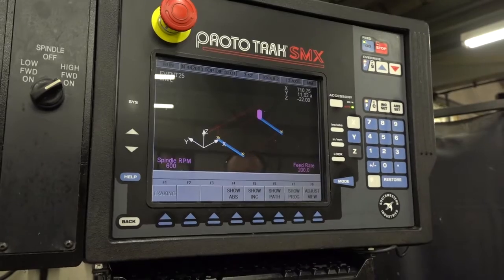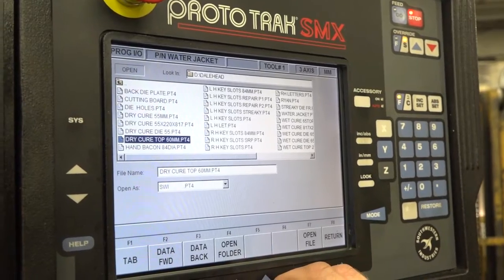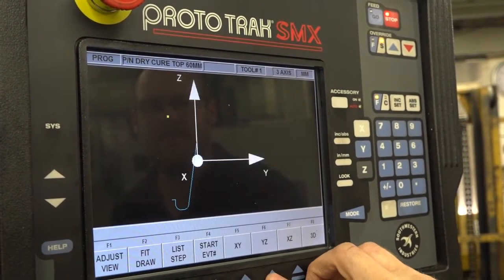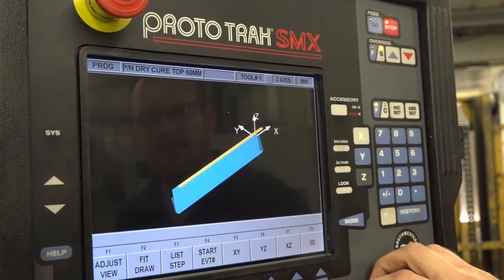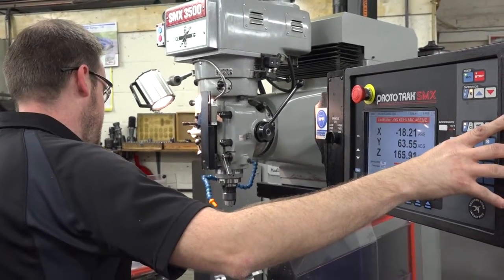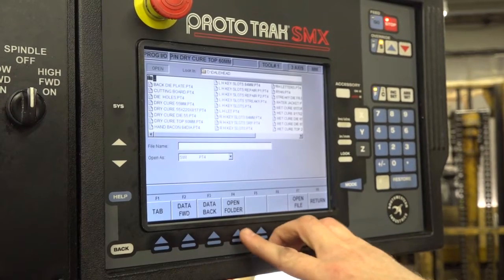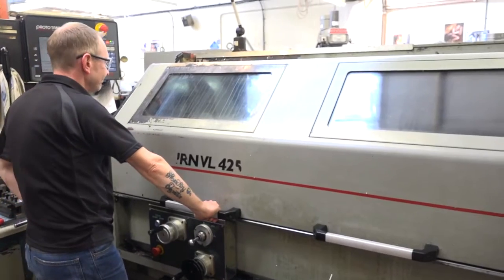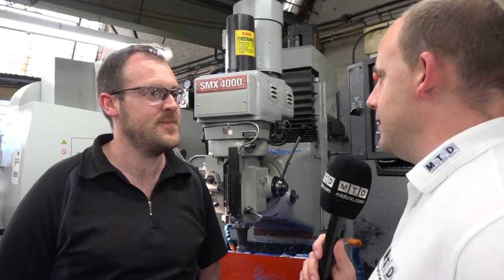CJ Engineering in Thetford embrace the ProtoTrak coontrol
CJ Engineering in Thetford produce one off prototype parts for all types of industries including food and domestic. They love their XYZ machines especially their controls, the ProtoTrak, hear Ryan's story..